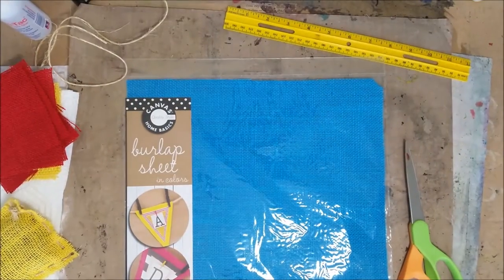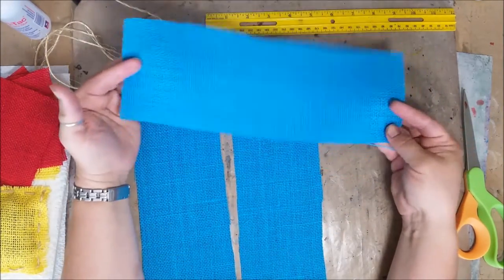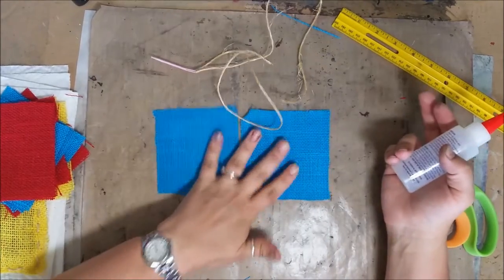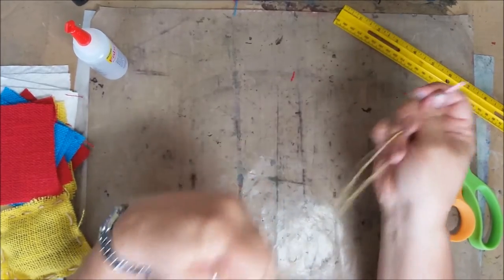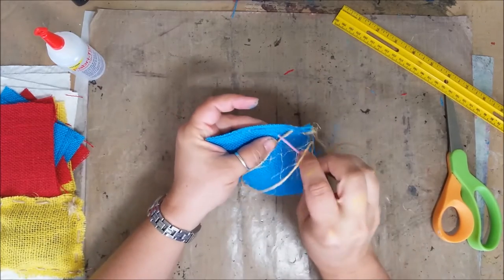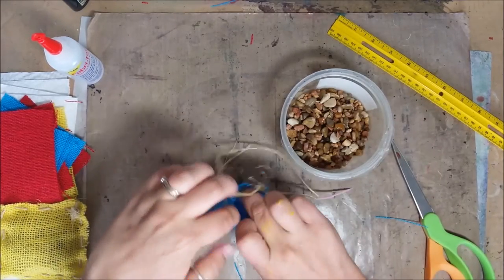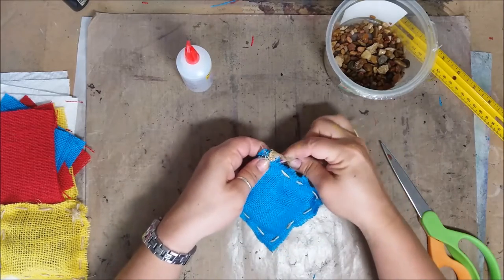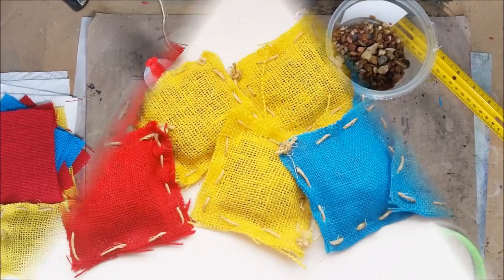Homemade Cornhole Game - Part 2 - DIY Canvas Bean Bags #‎LoveSummerArt‬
Want to make a fun backyard games for your family - check out how to make this DIY Cornhole game with some simple painting. In this video your learn how to make burlap bean bags with peagravel. Now join along with my fellow artists on the lovesummerart my art is making this fun game!!!

My videos are all about Lifestyle Crafts including:
Scrapbooking
Cards
Mixed Media
Paper Crafts
Home Decor
Storage and Organization
Technique Tutorials
Stamps
Kid Crafts
General Crafts
Accessories
Homemade Gifts
Art Journals
Product Reviews
Recipes

Canvas Corp Brands (Tattered Angels, Canvas Corp, 7 Gypsies, Bag works)
Beacon Adhesives
Deflecto
Creative Embellishments
Eyelet Outlet
Scrap N'Art Magazine
Makin' Clay
ScrapPlezier
Walnut Hollow Influencer
Prima Ambassador
DecoArt Artist

Periscope @scrapsofreflect